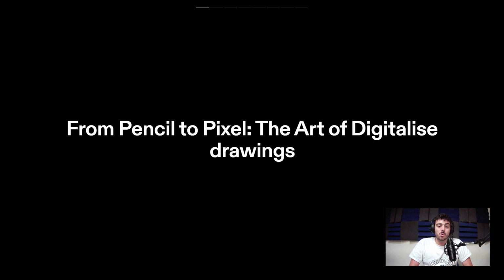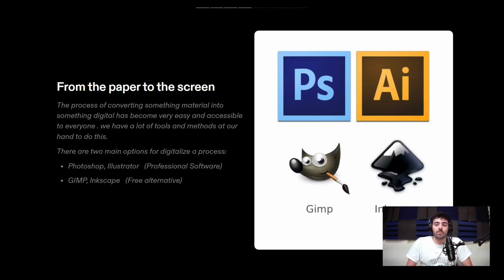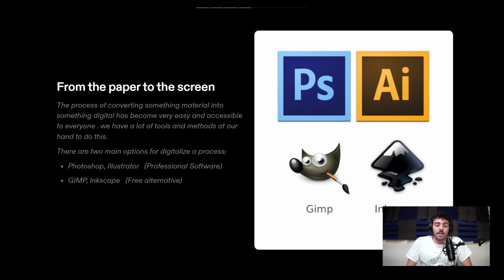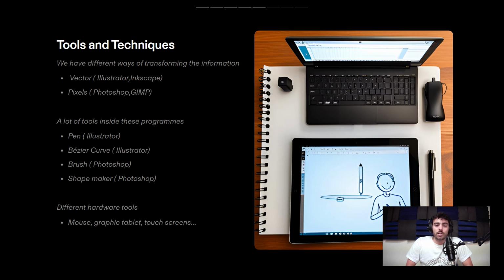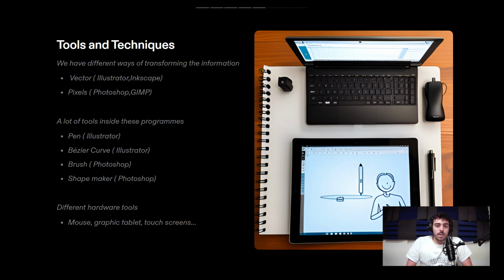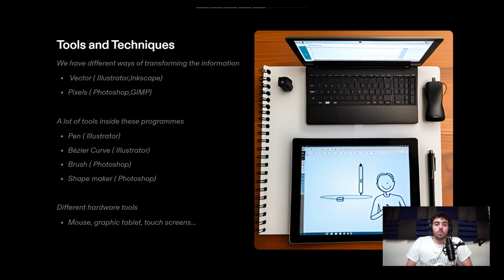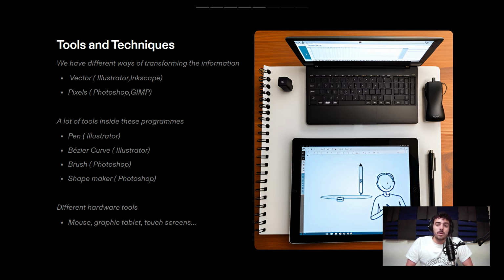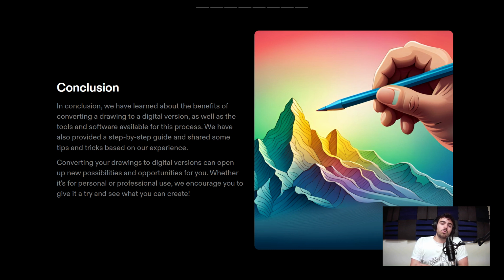COMMUNICATION WEBINAR: Easy Graphic Design